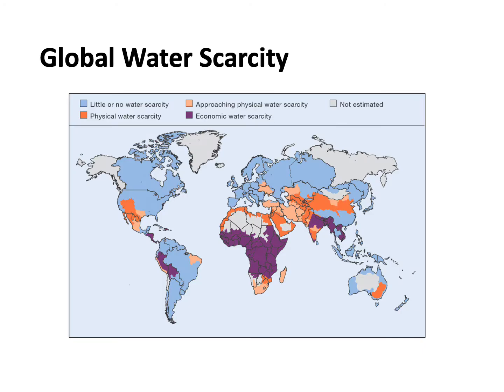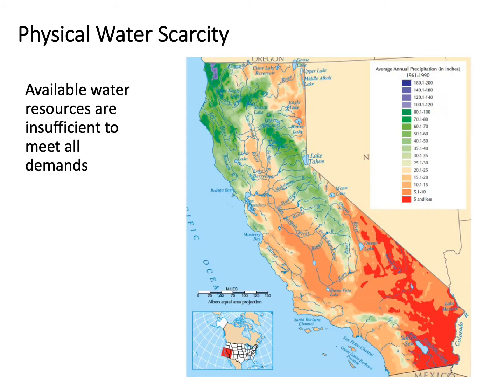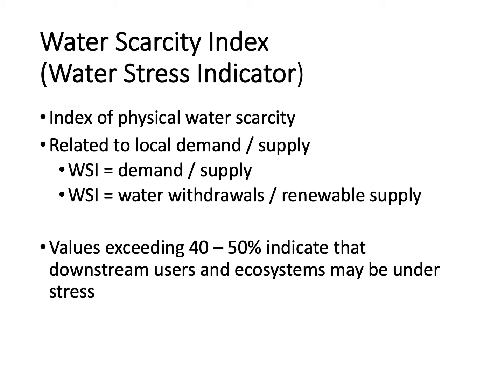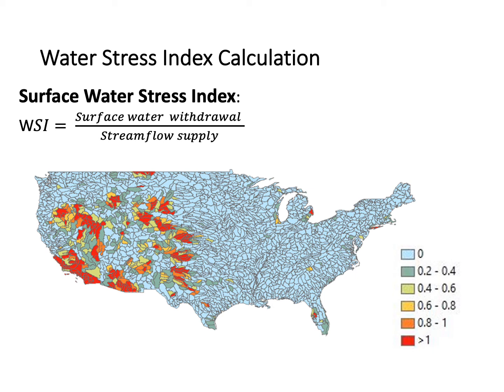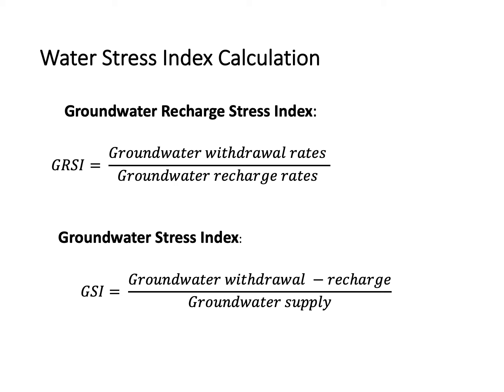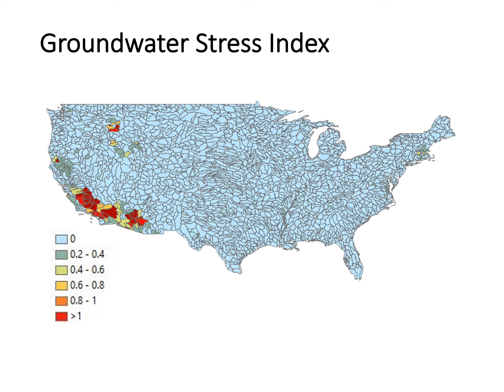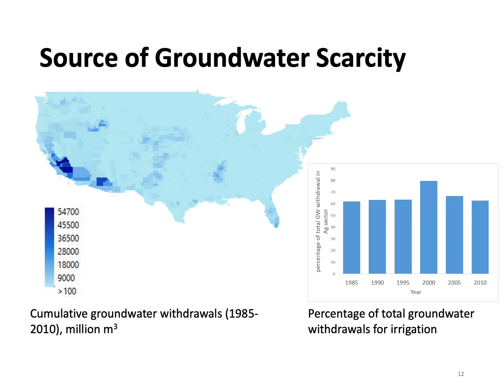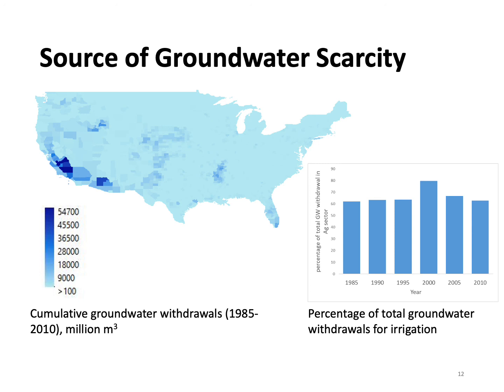AGRY 337 Unit 11 Part 3